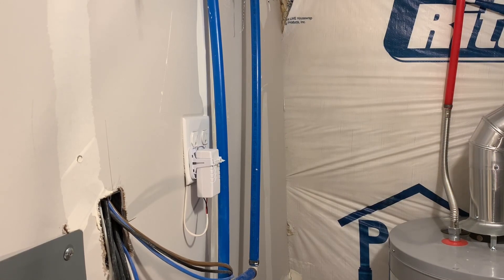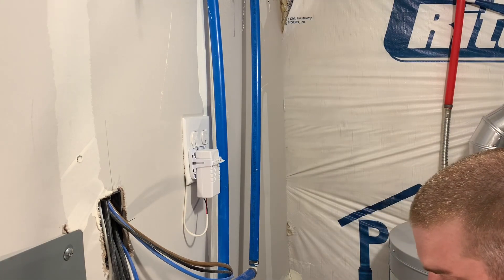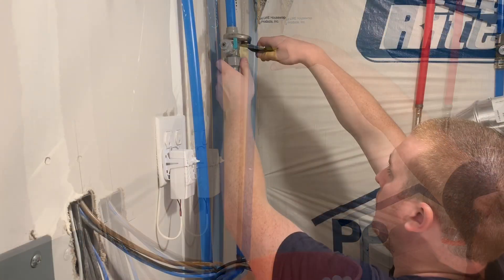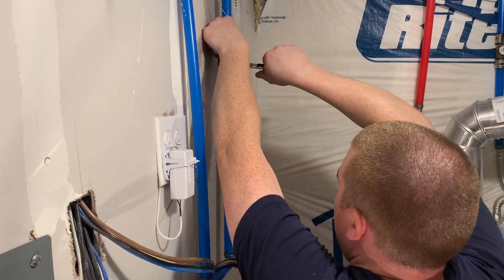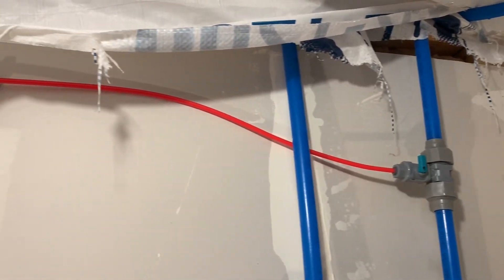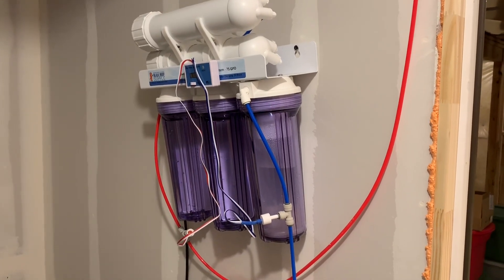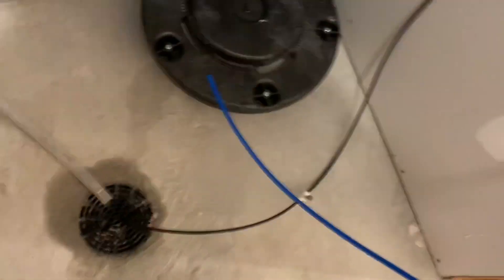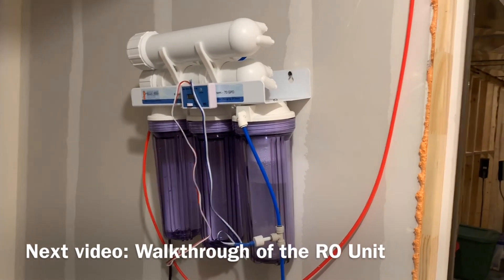I Flooded My Basement!!- How to Install an RO Unit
In today’s video I show how to connect an RO unit to a water source.  And I made a mess doing it.